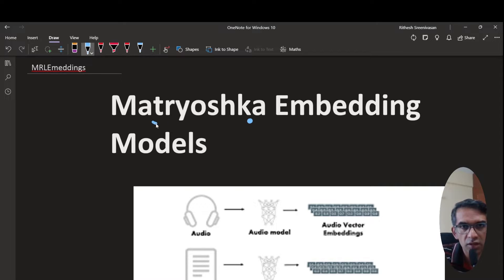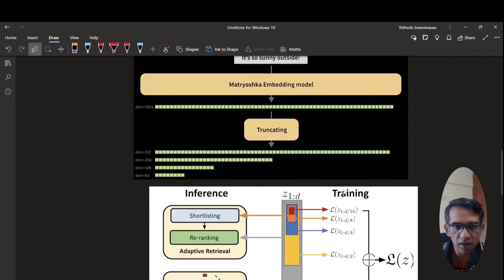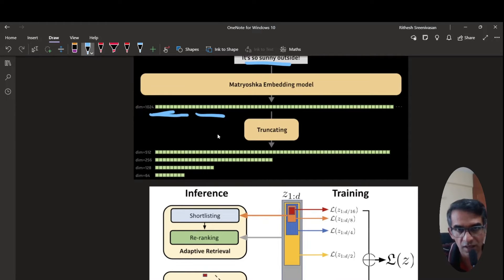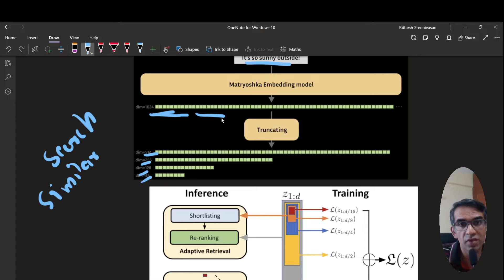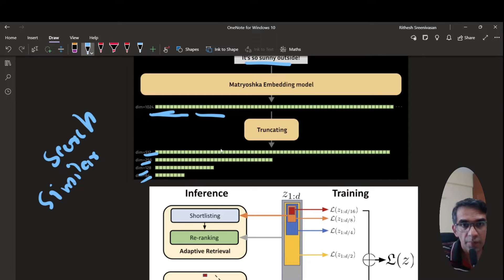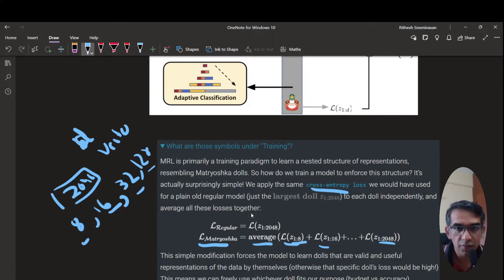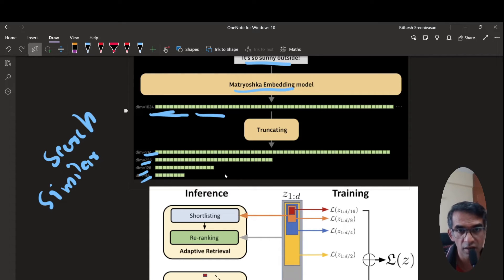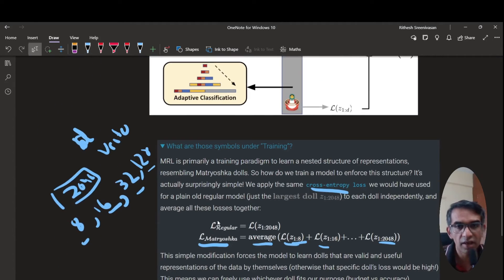What is Matryoshka Embedding Models ? Similar accuracy with a smaller embedding size, speedups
For those unfamiliar, "Matryoshka dolls", also known as "Russian nesting dolls", are a set of wooden dolls of decreasing size that are placed inside one another. In a similar way, Matryoshka embedding models aim to store more important information in earlier dimensions, and less important information in later dimensions. This characteristic of Matryoshka embedding models allows us to truncate the original (large) embedding produced by the model, while still retaining enough of the information to perform well on downstream tasks.